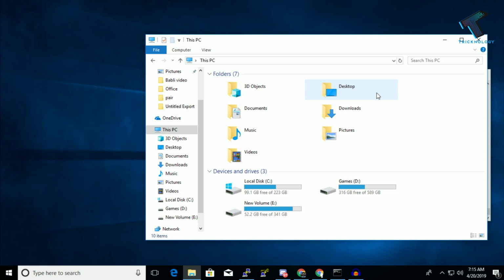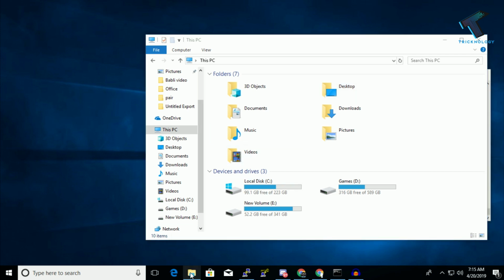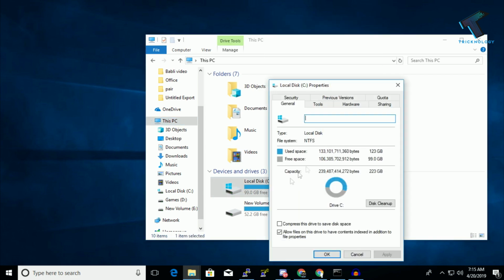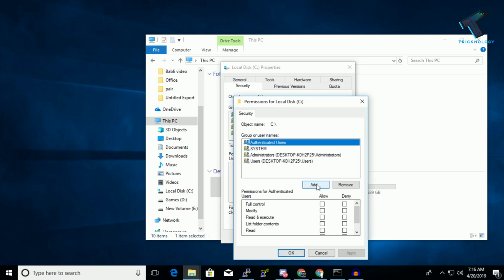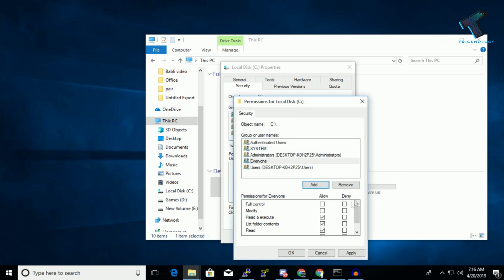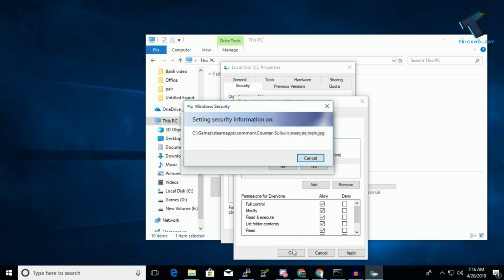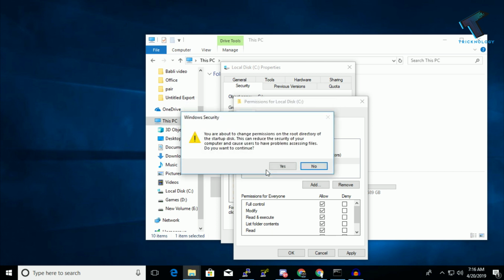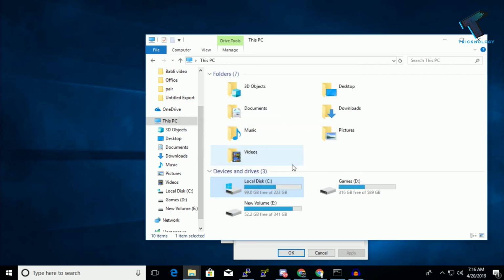How To Fix "You do not have permission to access" in windows 10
In this video, I will show you guys how to fix  You do not have permission to access the folders, files or drives in your windows 10 pc or laptops.

1. Mic
2. Microphone Stand
3. Headphone
4. Phone
5. Strip LED Light
6. Camera